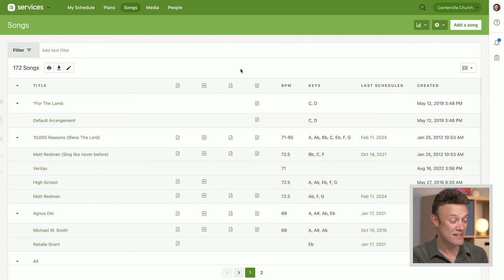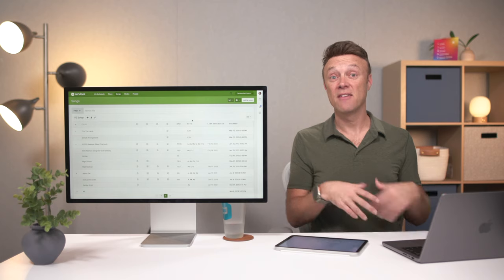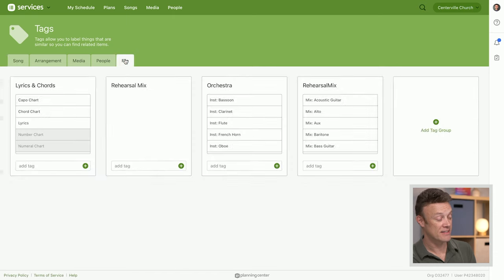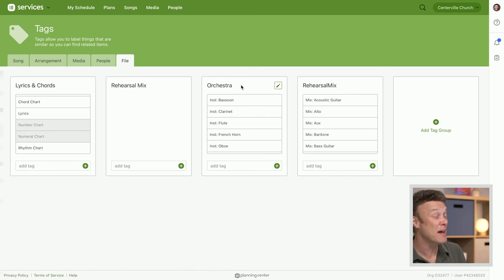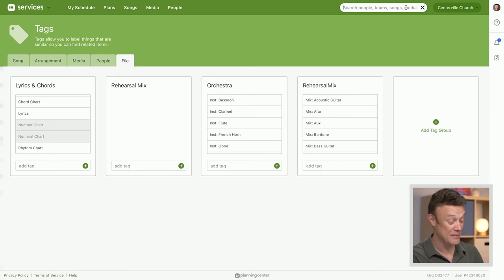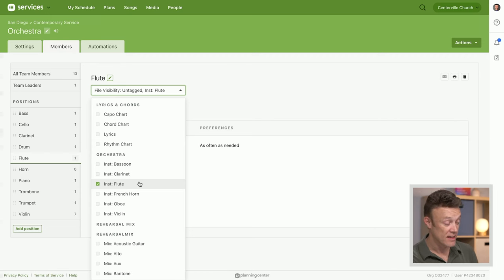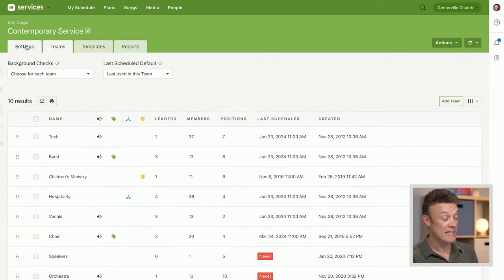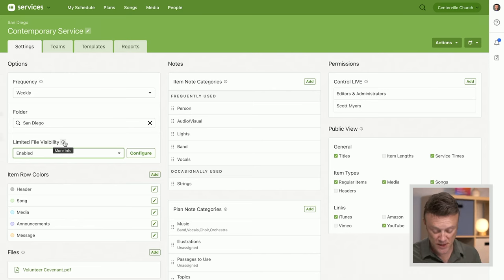Don’t Overwhelm Your Musicians with Song Files: File Tags in Planning Center Services